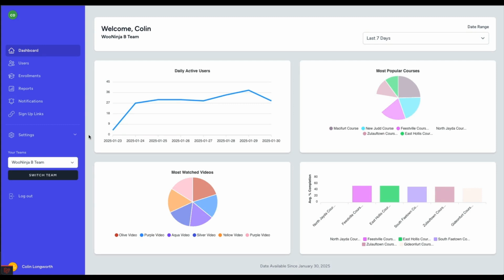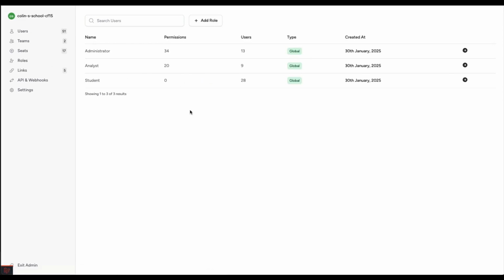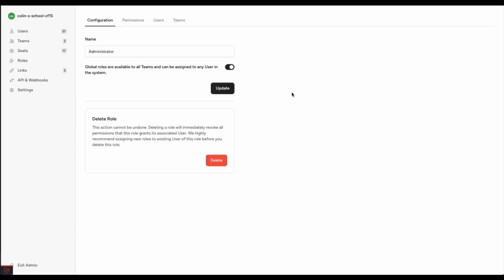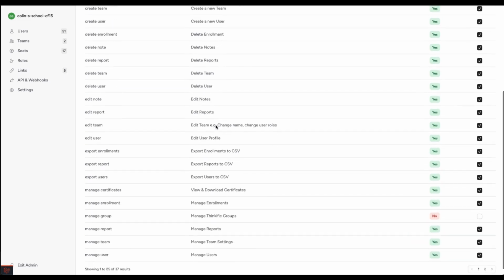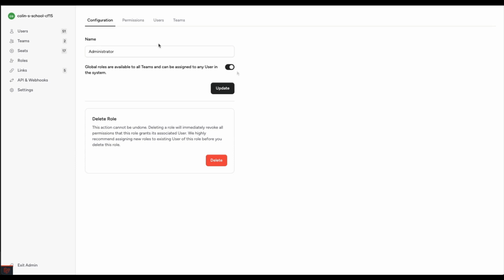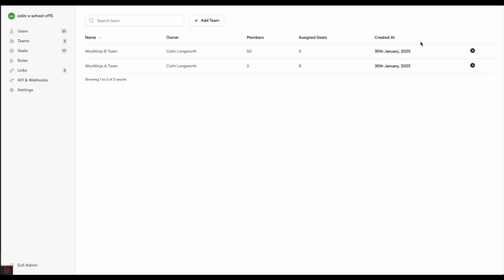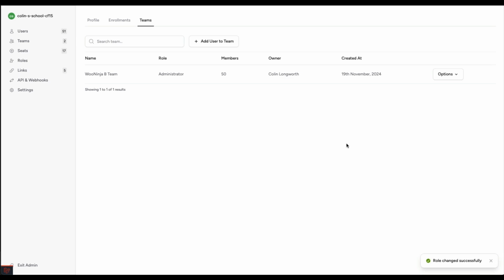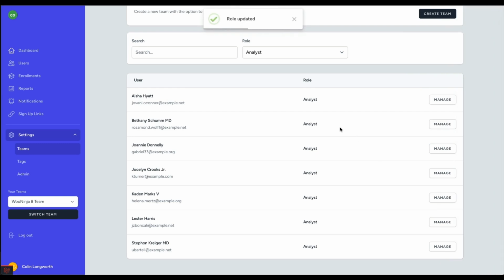B2B Dashboard Roles & Permissions Explained | Manage User Access in Thinkific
Learn how Roles & Permissions work in the B2B Dashboard and how to manage user access effectively. This guide covers:

✅ What Roles are and how they group Permissions
✅ When to create a new role and best practices for role management
✅ How to assign permissions without overcomplicating access
✅ The difference between Global Roles and Custom Roles
✅ Why permission changes take effect immediately and how to manage them carefully

Whether you’re an admin managing teams or a business scaling course access, understanding roles and permissions is crucial for smooth operations in Thinkific.